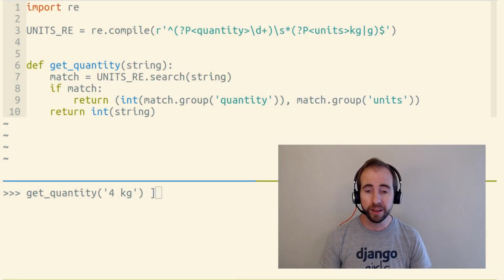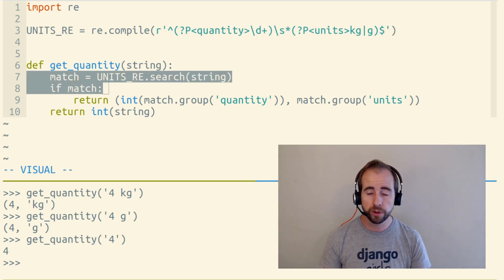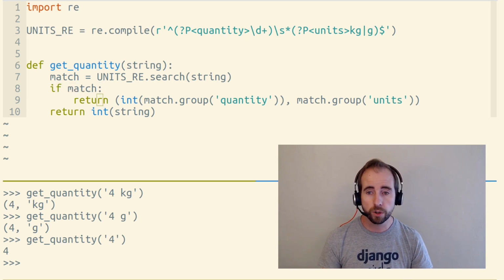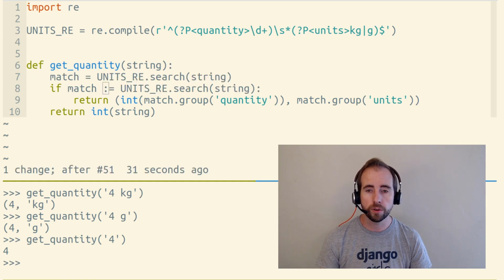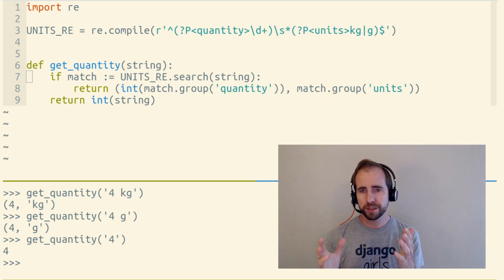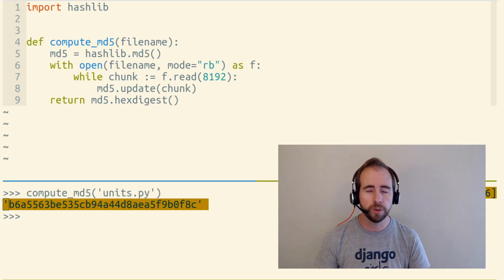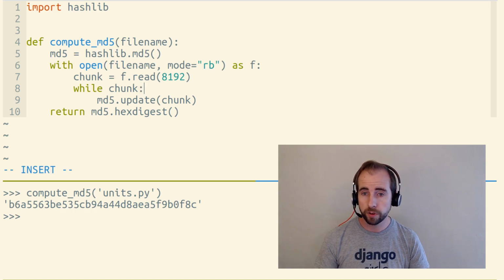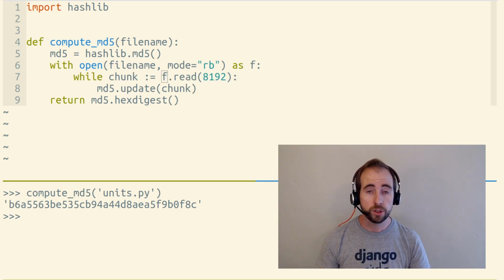Python's walrus operator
Python's "walrus operator" is used for assignment expressions. Assignment expressions are a way of embedding an assignment statement inside another line of code.

00:00 An assignment followed by a conditional check
00:59 Embedding an assignment into another line with assignment expressions
02:02 Another common use case for the walrus operator
03:23 Recap